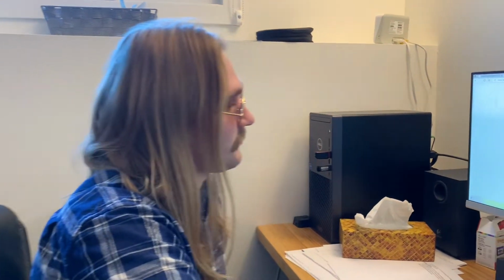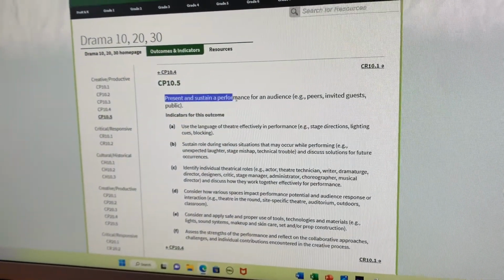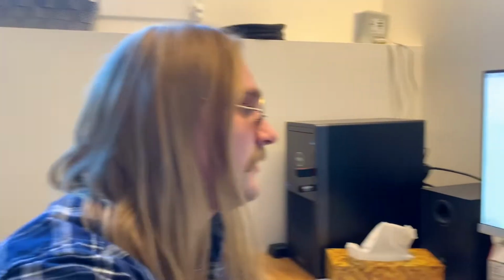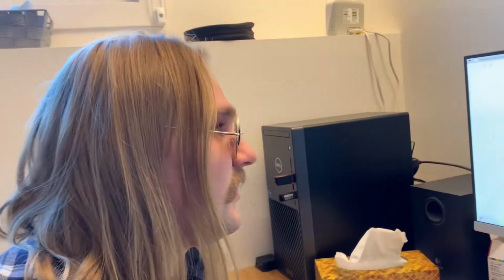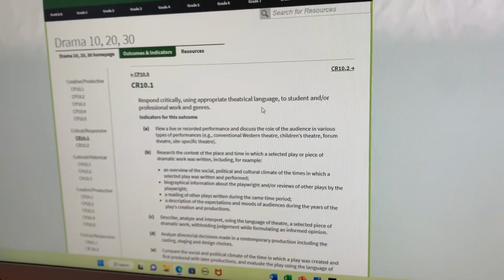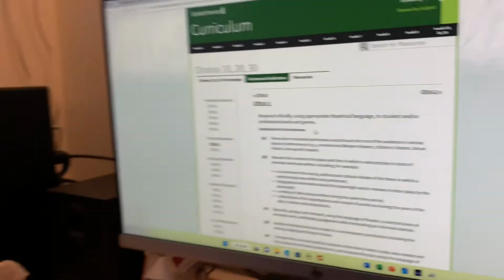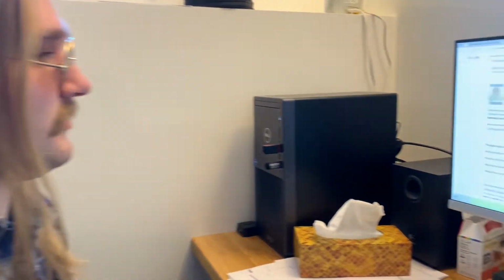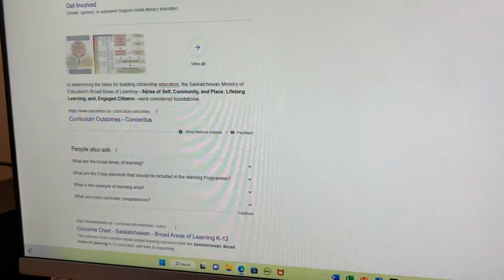Woah! No way! Reading Strategies by Mr. Barkley?!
Oida, Yoshi and Lorna Marshall. The Invisible Actor. Methuen, 1997